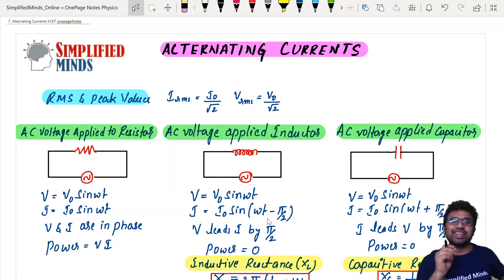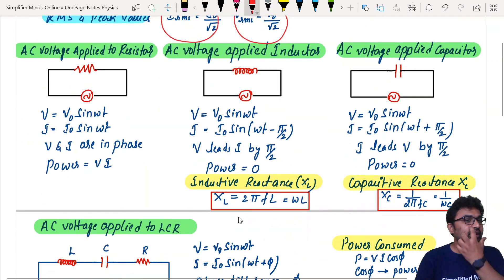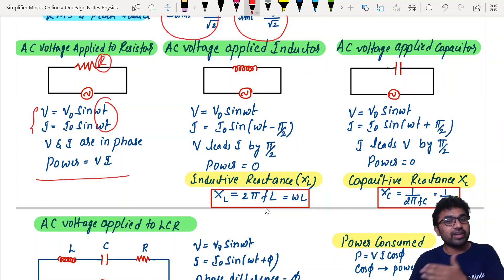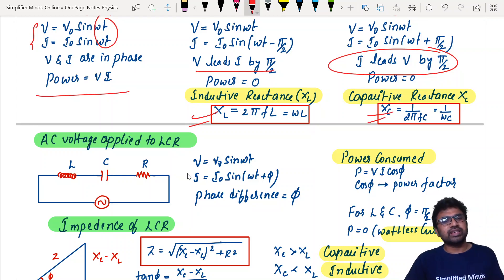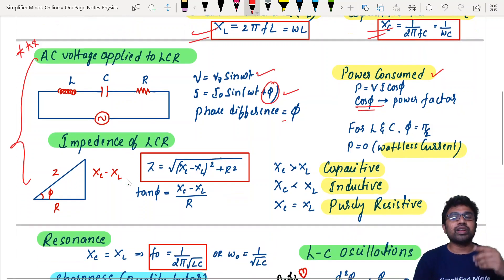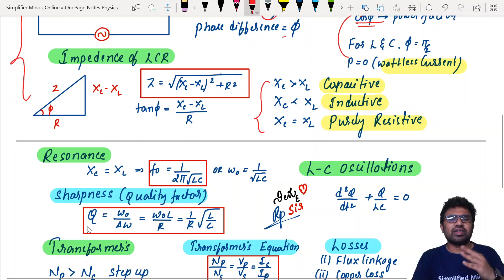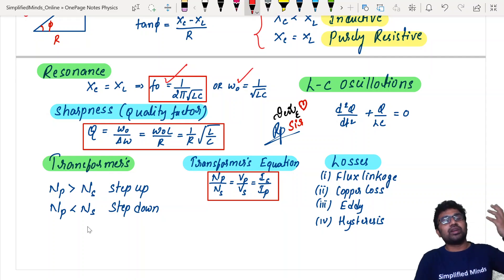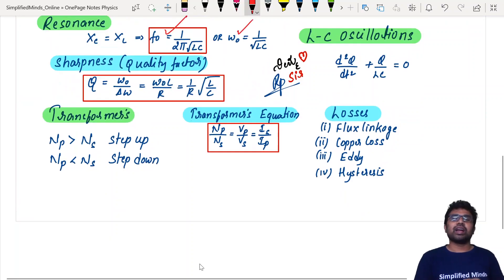KCET Physics 2022 | Alternating Currents Full revision | Onepage notes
KCET Physics : Oneshot-Onepage Videos
KCET:  Physics- Problem Solving Techniques
KCET: Mathematics
KCET 2022 Preparation: Must Watch Videos